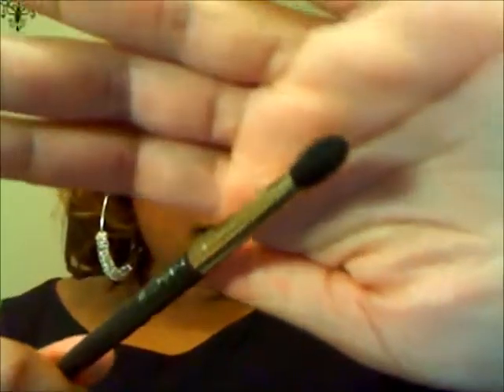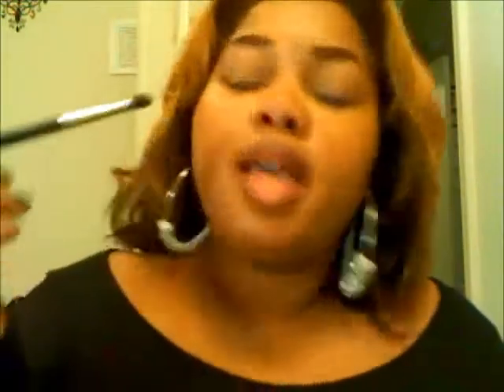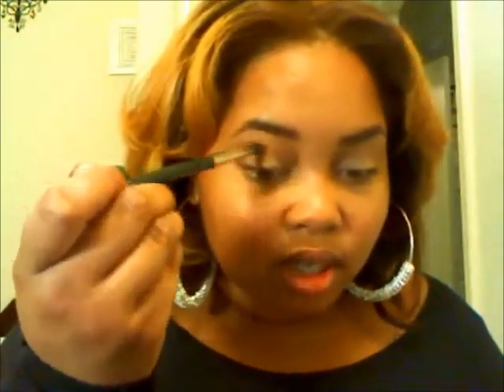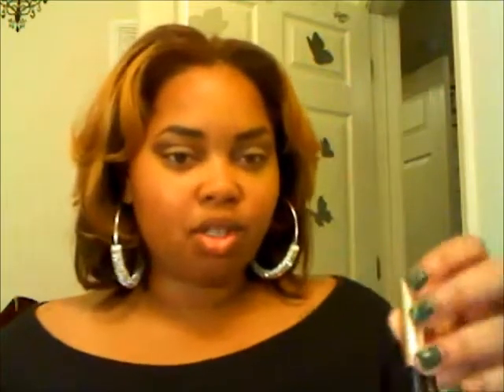Autumn Kisses Tutorial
Watch this video to find out what the latest fall makeup trend is!!!
Fall into Autumn!!!

Follow Kelsee On Twitter